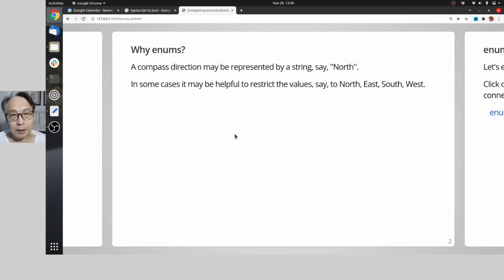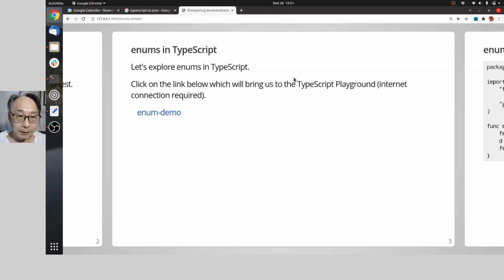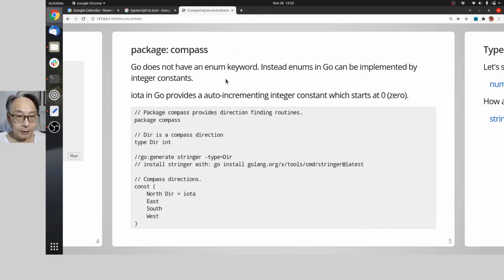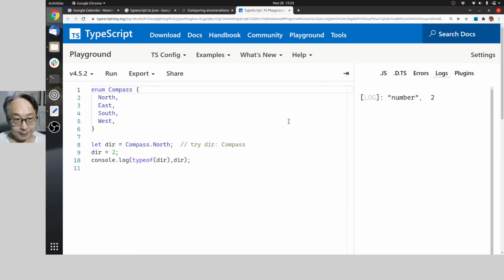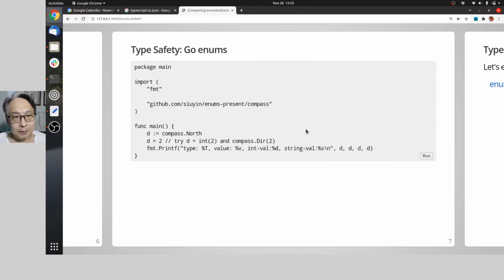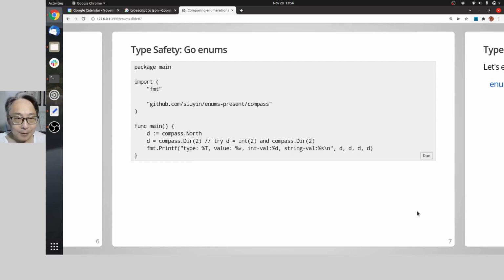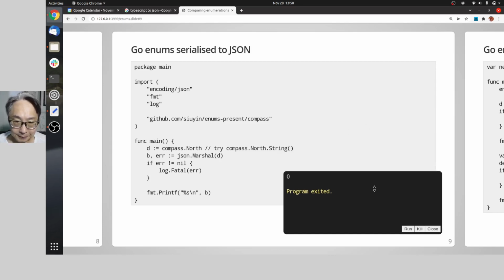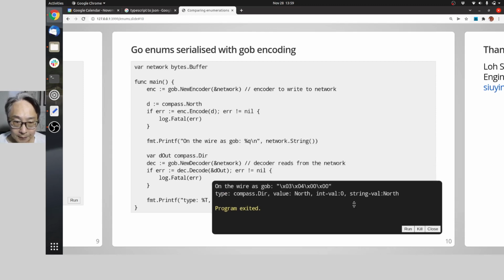Enumerations in TypeScript and Go